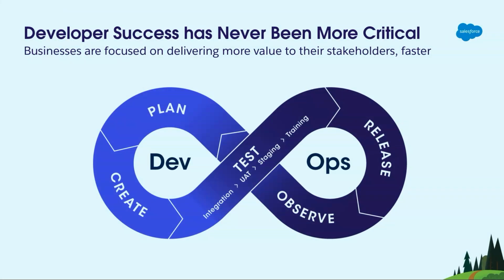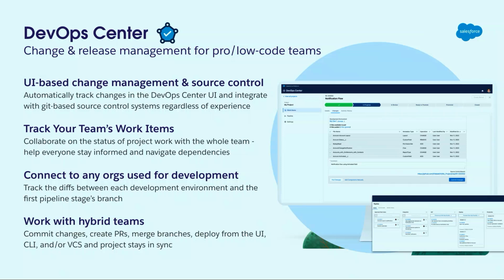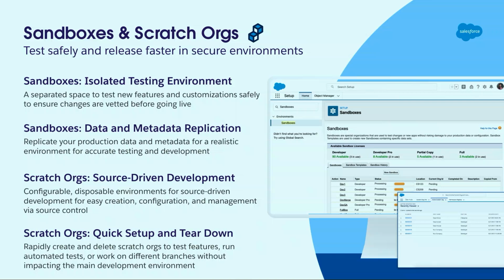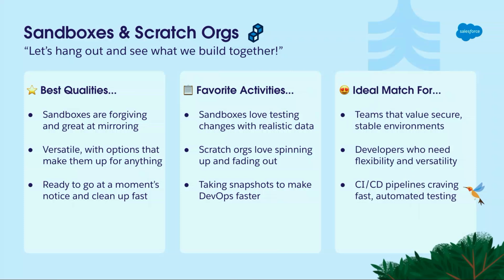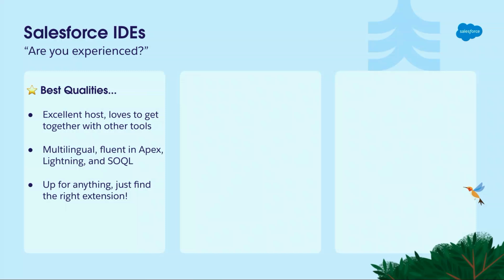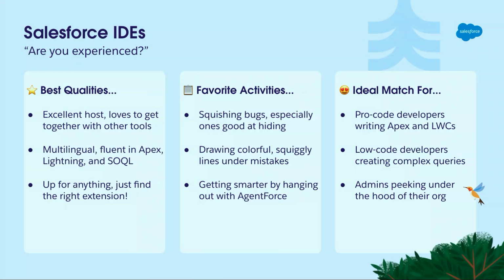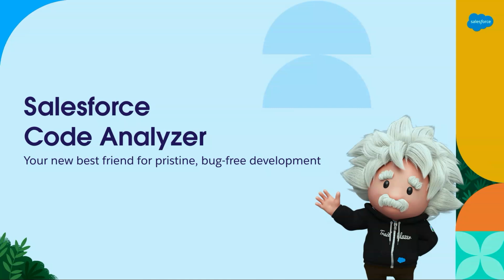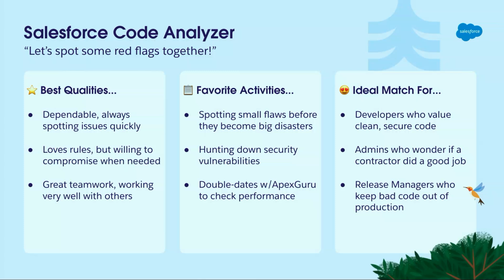Speed Dating with Salesforce Developer Experience Tooling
Find the developer tooling that's right for you and the job at hand. "Meet" all of our developer tools to learn to find the perfect match. It sounds like speed dating, but we promise it's easier.